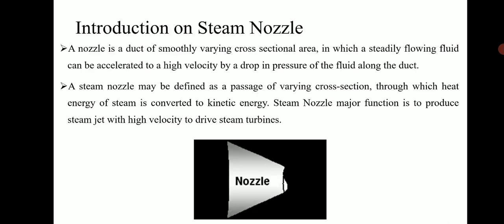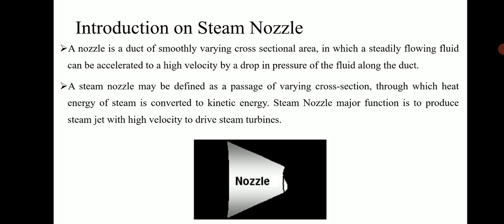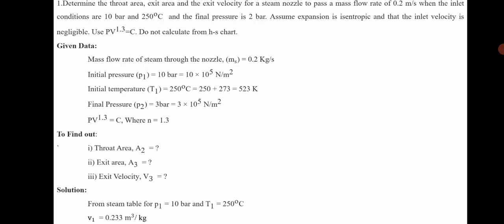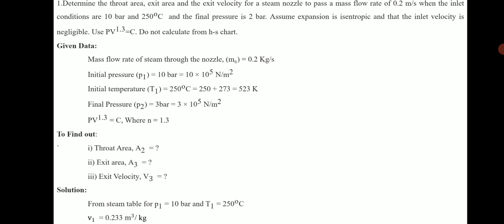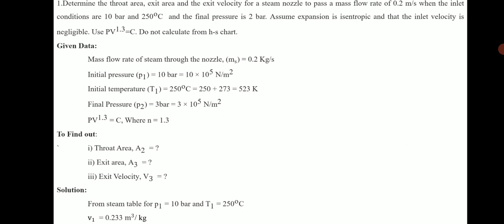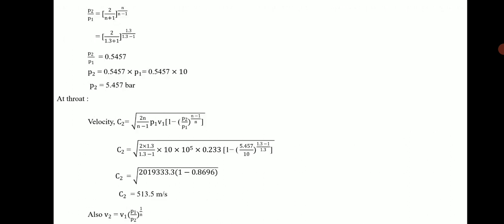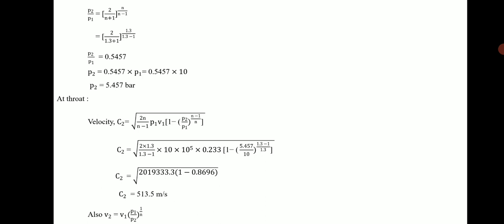ME8595 UNIT I THERMAL ENGINEERING II PART 2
MR.C.SAMPATHKUMAR,
AP/MECH,
RCET.